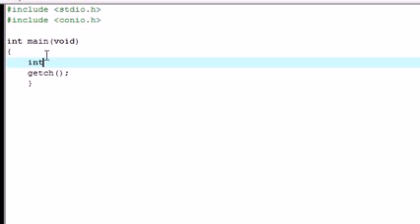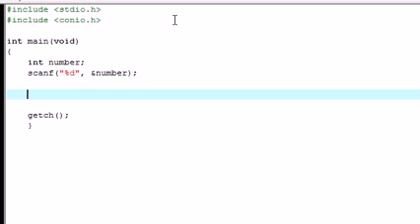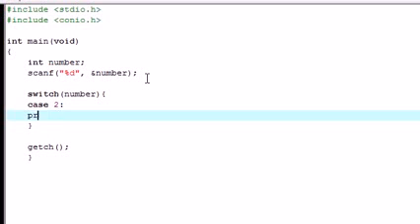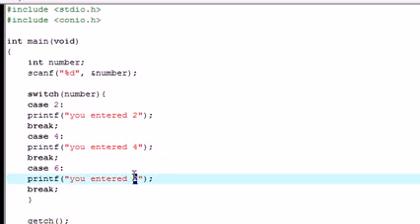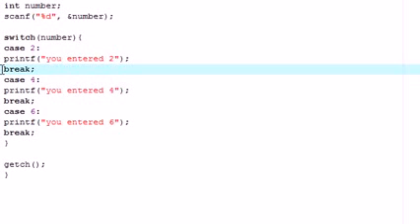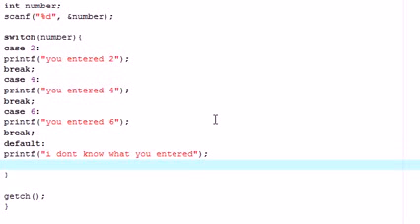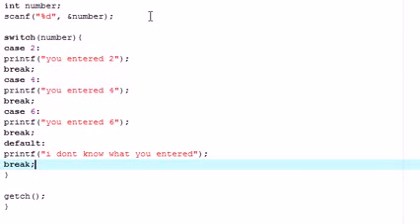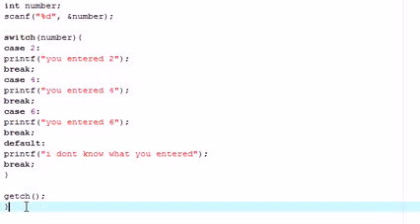C Programming Tutorial-8 Switch Statement By Rajat Thakur